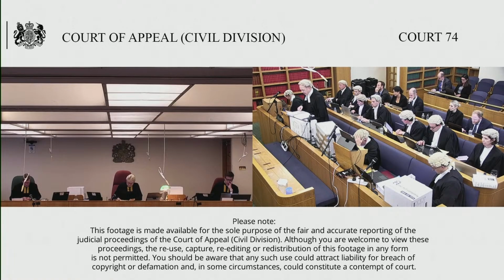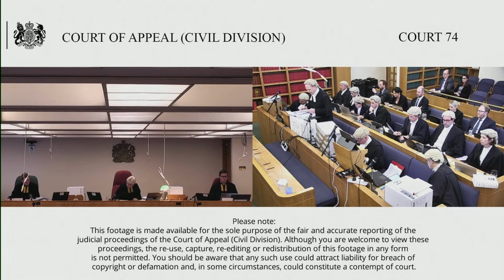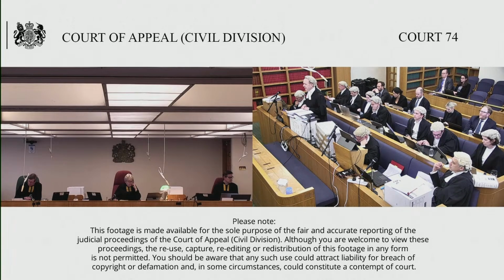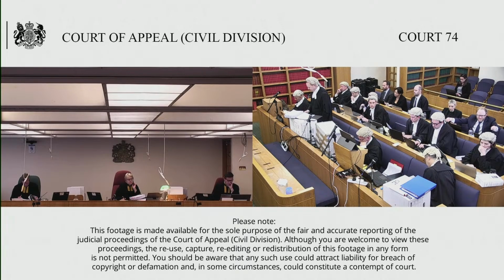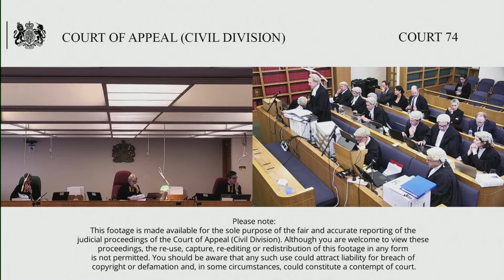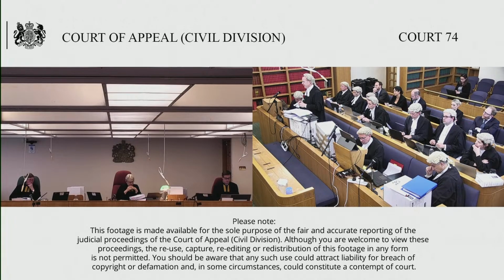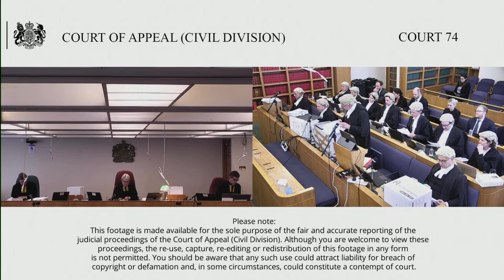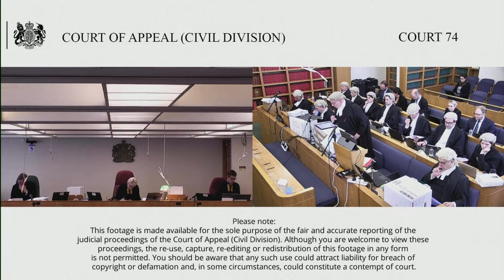VietJet Aviation Joint Stock Co (def/appellant) v FW Aviation (Holdings) 1 Ltd (claimant/respondent)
Monday 19 – Thursday 22 May 2025

Before Lady Justice Asplin
Lord Justice Popplewell
Lord Justice Zacaroli

By an Appellant’s Notice, filed on 23 October 2024, the Appellant appeals the Orders dated 31 July 2024 and 18 October 2024 of Mr Justice Picken sitting as a High Court Judge in the Commercial Court, in which the Judge terminated the Defendant’s right to lease each aircraft and ordered that the Defendant had no benefit or rights to the aircraft and made a costs order.

The dispute relates to the issue of contractual liability regarding a purchase agreement between the parties for the purchase of an airline.

The first day of the hearing will hear an application for an order imposing a condition, pursuant to CPR 52.18(1)(c), that the pursuit of these appeal proceedings be conditional on the Appellant complying with the Order of Mr Justice Picken dated 2 May 2025. The full appeal will commence on Tuesday 20 May.